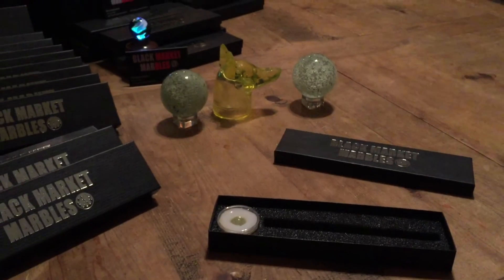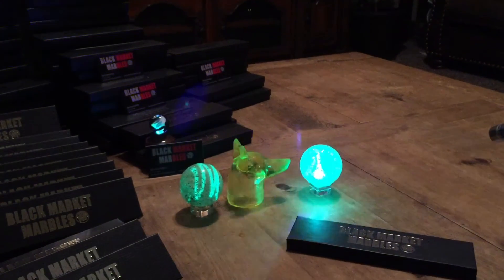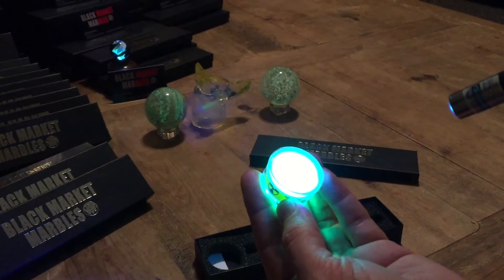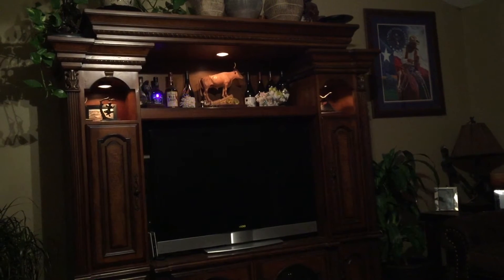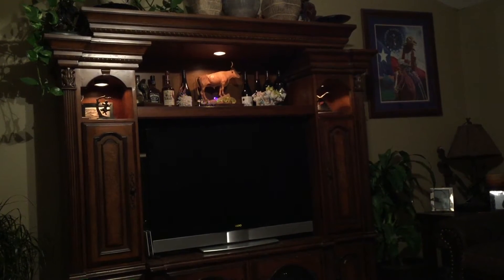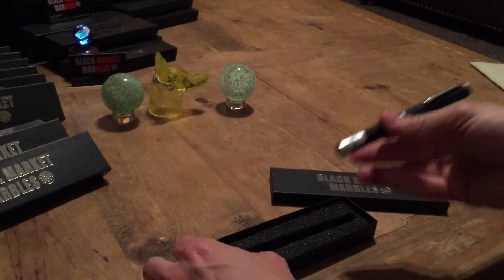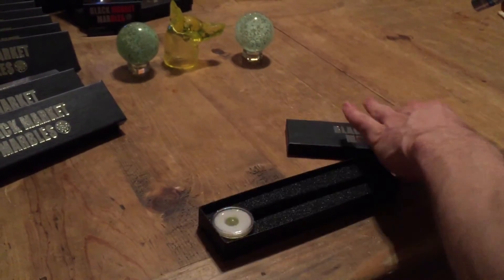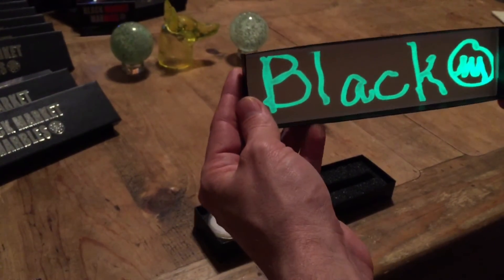UV Marble Laser for Uranium Glass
UV laser with uranium glass marble packaged in gift box with glow-in-the-dark lid. Black market marbles exclusive set. This is great for scanning antique malls for uranium glass collectibles or marbles you can search entire collections in a few minutes, you do not have to be up close you can search from across the room very quickly and efficiently with regular black lights you have to be right there almost touching the product. Please be safe this is not for children lasers can be very dangerous to the eyes.